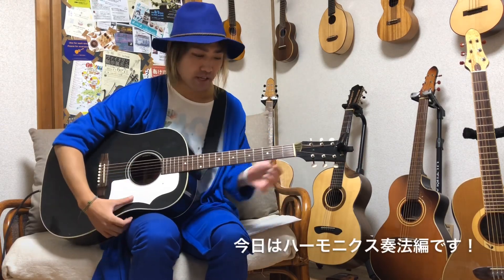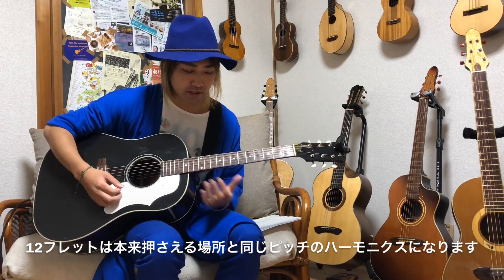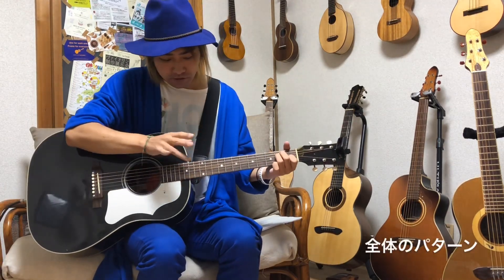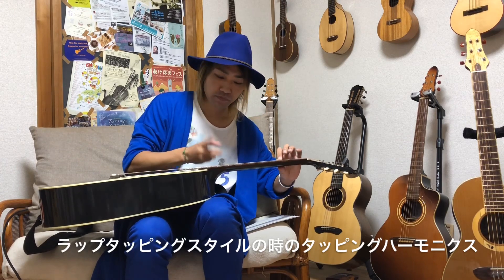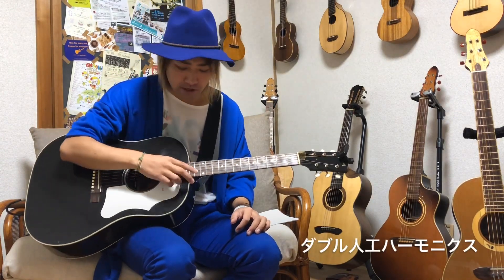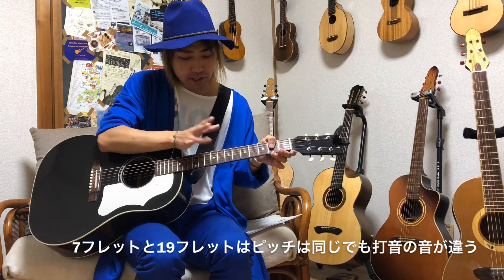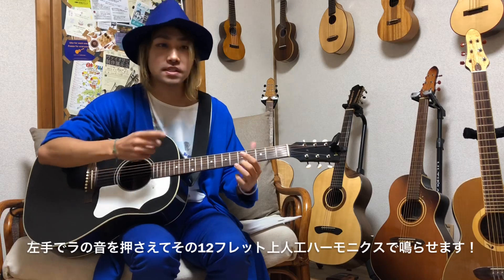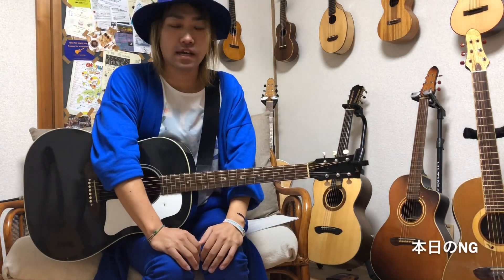様々なハーモニクス奏法 解説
いろんなハーモニクス奏法の解説をしました！

１７ライブ配信
アカウント名「miurakousuke」

lulum

今回のヨーロッパ遠征のバスキングでは日本円で約35万円ほどのお気持ちを皆様からいただきました。
本当にありがとうございます。
ロシア、フィンランド、スウェーデン、ノルウェー、デンマーク、ドイツ、イタリア、スイス、ポーランド、スペイン、フランス、イギリスの12ヵ国を一か月半くらいでまわらせていただけました！

２０１７年１２月２２日（金）
三浦コースケ１ｓｔフルアルバム「All=Myself」全国リリース！！
全国の書店やCDショップで取り扱い中！

１ｓｔフルアルバム「All=Myself」
１．LOST MELODY
２．その眼は死んじゃいない
３．夢に触れた
４．あなたのように
５．人生なんてそんなもんだ
６．音が鳴っていたころ
７．パラドックス
８．あなたが知っている私がいなくなってしまわぬように
９．Aurora
１０．唄があって本当に良かった
１１．諦めろ
１２．忘れていく唄
１３．ずっと夢を見ていたんだ
１４．僕らが最後に生まれた日
bonus track.オトガナル
１５曲入り２５００+tax

iTunesなどの多数の配信サイトでダウンロード配信開始！
各種サイトで「三浦コースケ」で検索！

アルバムとリンクする短編小説「明日の余告」三浦孝祐
電子書籍と文庫本でリリース！

「三浦コースケ」

ギター全体を使ったボディパーカッションや両手を使った様々なタッピングやハーモニクス奏法、ループステーションやエフェクトの使用など様々なスタイルの弾き語りが特徴的なシンガーソングライター。全ての音がリアルタイムのその瞬間”ライブ”で生まれた音です。

公式ライン
「＠ans4633f」ID検索！